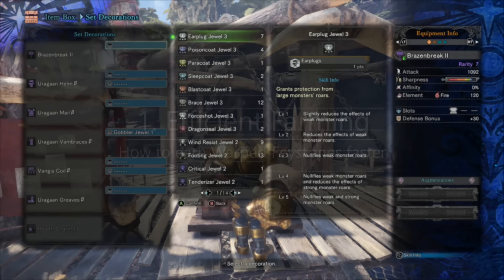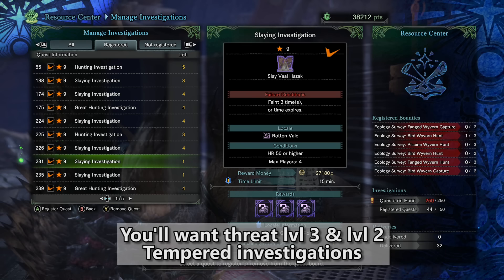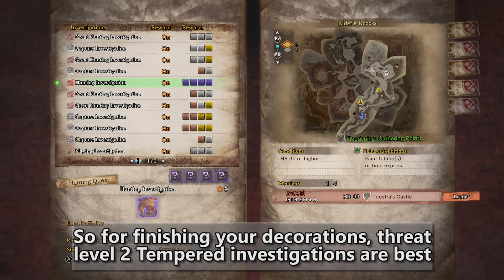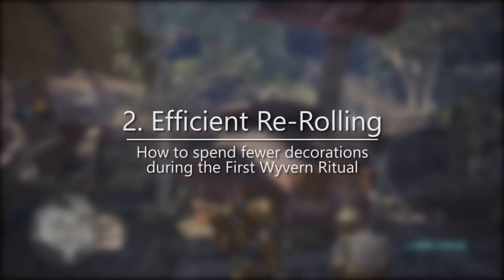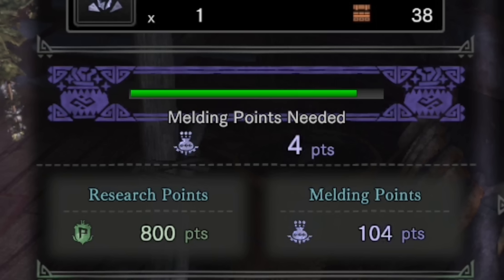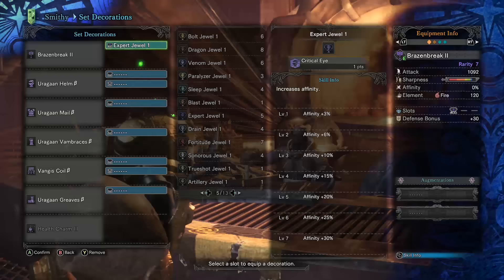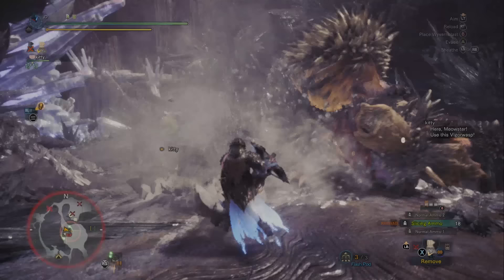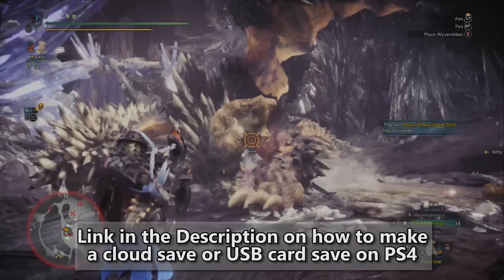Decoration Farming - Complete Strategy Guide - Monster Hunter World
This guide covers everything you would want to know about finishing your collection of Decorations - including drop rates, farming priorities, First Wyvern Rituals and the Elder Melder Glitch (aka, the savescum exploit). We even talk about how to finish this exploit on the Xbox.